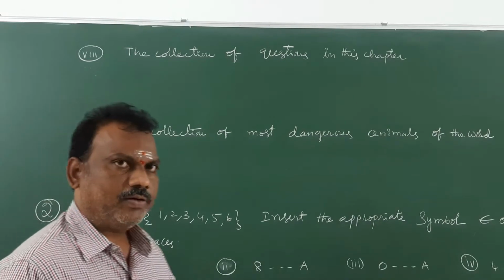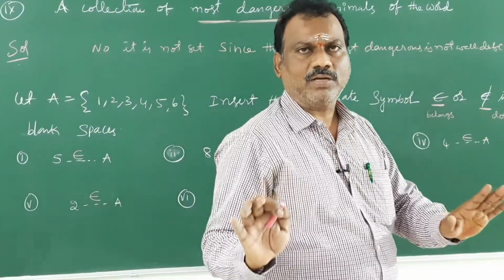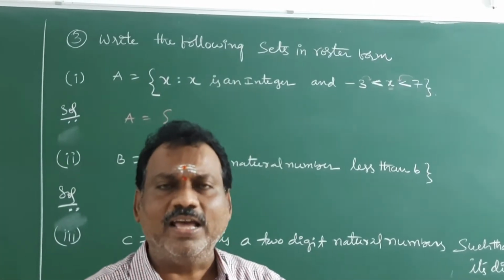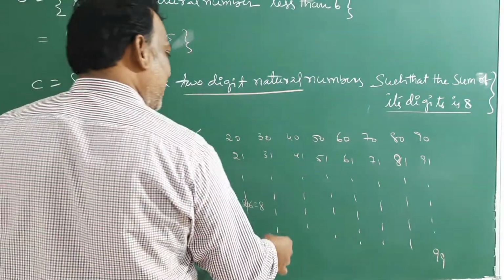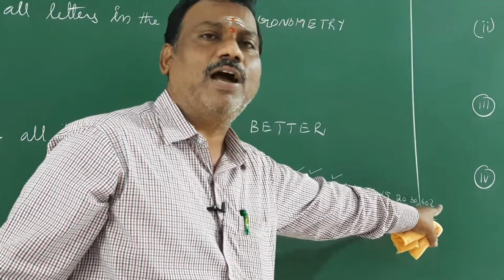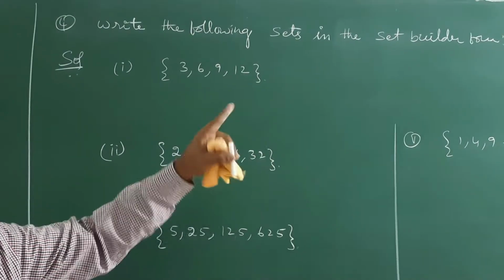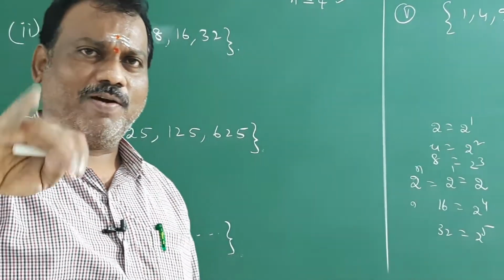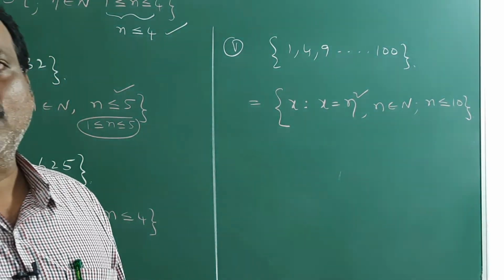[Sets] Samartha Academy Tnr Sir part-3(1st PU)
Dear Students this video is regarding the Chapter Sets from Mathematics Syllabus of 1st PU.